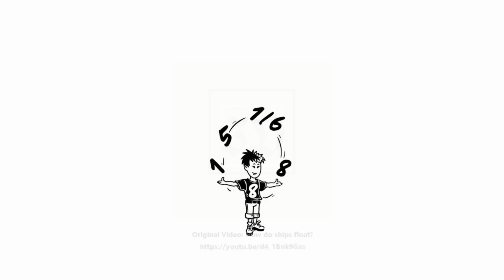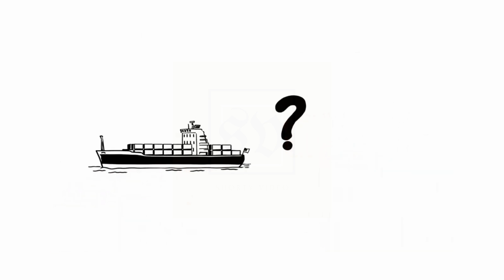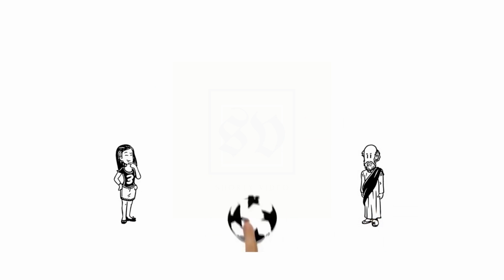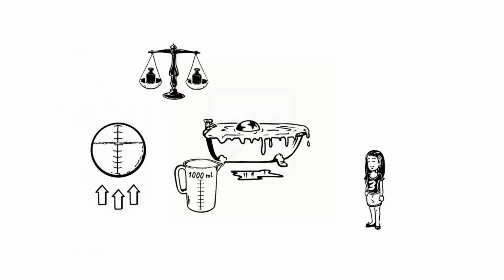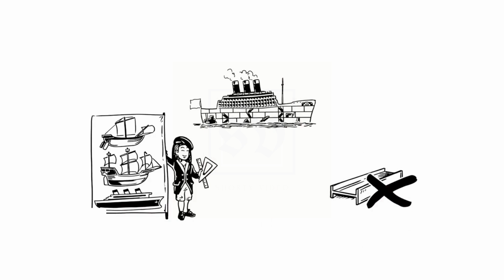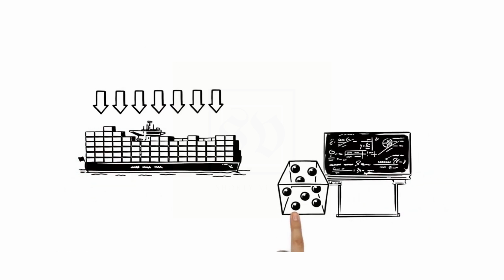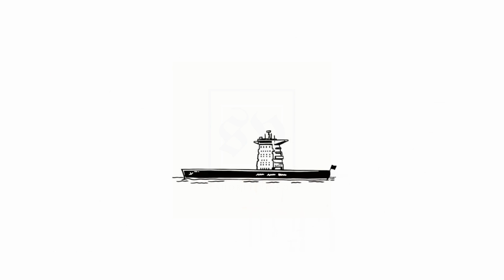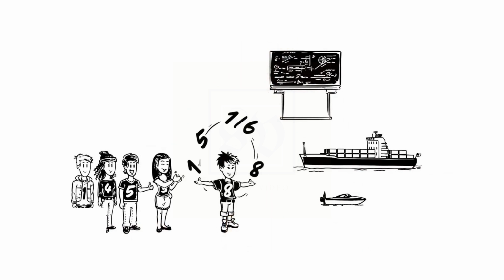HOW SHIPS FLOATS..BY Physics of Buoyancy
If you dropped a small stone into the water, it would sink immediately. But if a block of steel weighing thousands of tonnes were made into a ship, it would float. Any object placed in water experiences two forces: gravity, which pulls it down because of its mass, and the buoyancy force, or upthrust, which pushes it up. When these forces are balanced, the object floats. The buoyancy force of a stone is much smaller than its gravity force, which is why the stone sinks (although the buoyancy force makes the stone sink slower than it would do through the air). A ship also experiences these two forces. But because of its body design, which contains a lot of air, it displaces (pushes aside) enough water so that the buoyancy force is equal to its gravity force. That is why a ship floats.